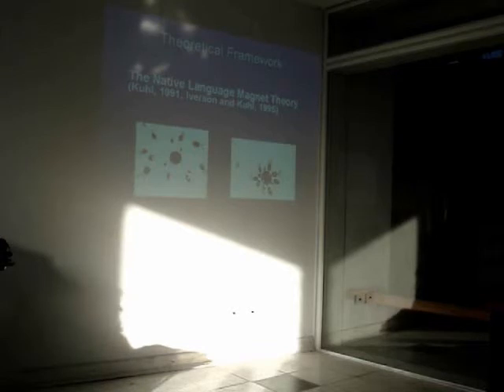Perception of English pitch accents by Spanish hearers 2.wmv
Presentation at the First International Conference on the Teaching of Phonetics, National University of San Martín, Oct. 2009 On the perception of categories of English pitch accents H * L-H%, L * L-H% and L * H L % in River Plate Spanish speakers. Thesis on the Suprasegmental Phonetics and Phonological Theories of the English Language, "Dr. Joaquín V. González" Teacher Training College, Buenos Aires.

Präsentation auf der ersten internationalen Konferenz über die Vermittlung von Phonetik, National University of San Martín, Oktober 2009 Auf der Wahrnehmung der Kategorien von Englisch Pitchakzente H * L-H%, L * L-H% und L * H L % im River Plate Spanisch sprechen. These Phonetik und Phonologische suprasegmental Theorien der englischen Sprache, Hochschullehrer-Institut "Dr. Joaquín V. González", Buenos Aires.

Ponencia en las Primeras Jornadas Internacionales de la Didáctica de la Fonética, Universidad Nacional de San Martín, octubre 2009. Sobre la percepción de acentos tonales ingleses H* L- H%, L* L- H% y L* H- L% en hablantes de español rioplatense. Tesis de Fonética y Teorías Fonológicas Suprasegmentales de la Lengua Inglesa, Insituto Superior del Profesorado "Dr. Joaquín V. González", Buenos Aires.